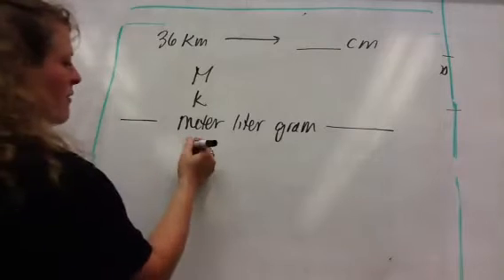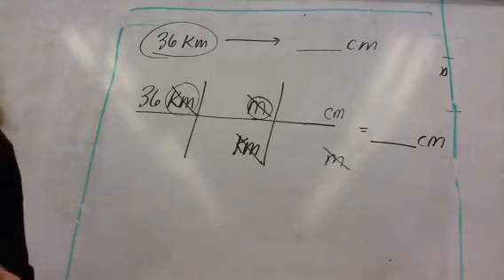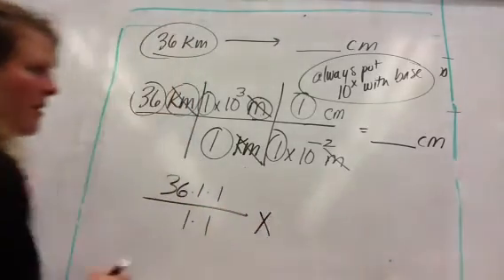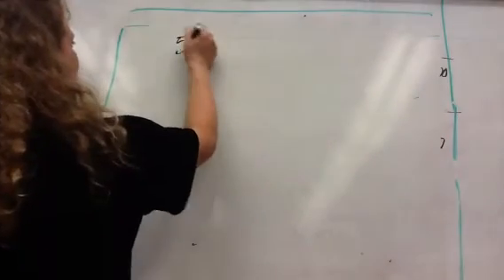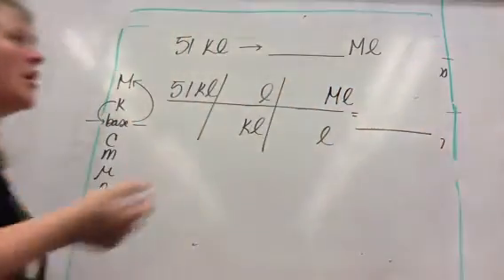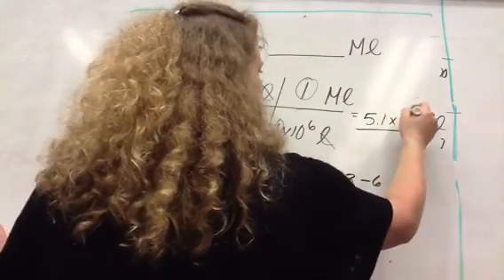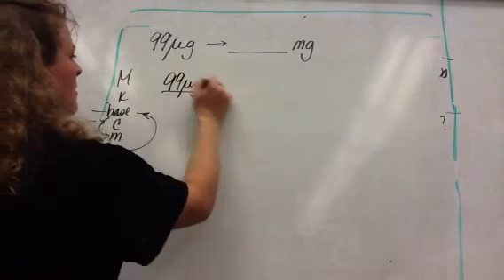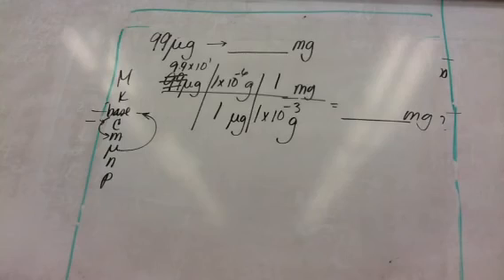Metric conversions using exponents 9/10/13